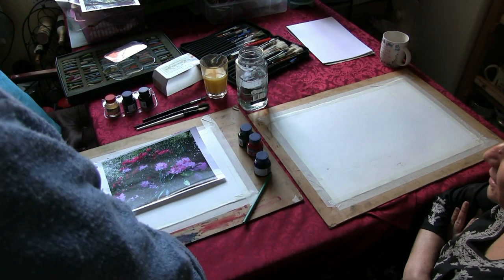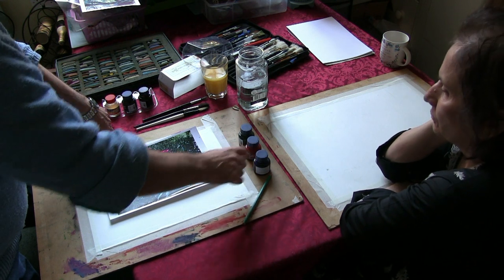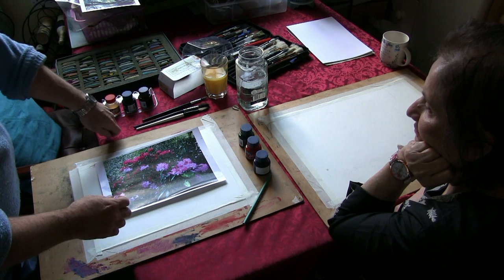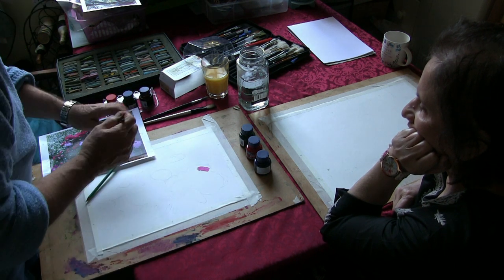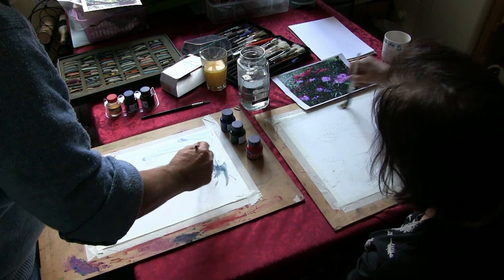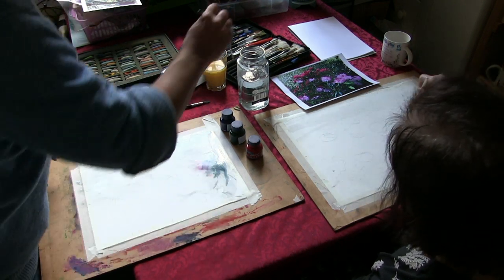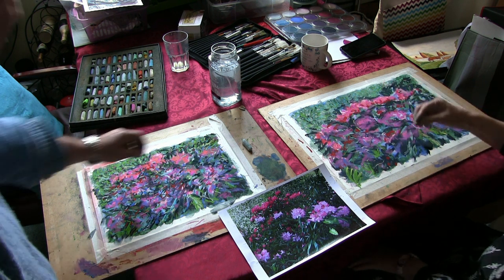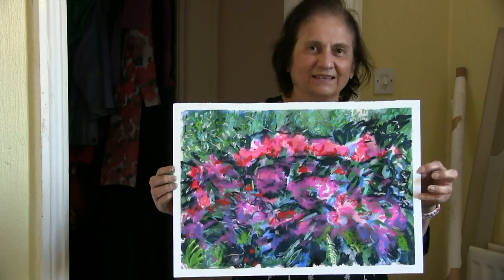Hemma. An introductory lesson using - Water, inks & pastels. Rhododendrons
Hemma has a lesson using Unison pastels, inks, and water to paint her first lively and loose flower work using this method.